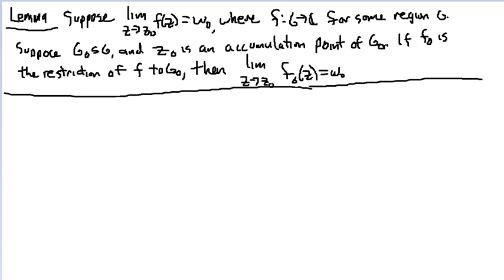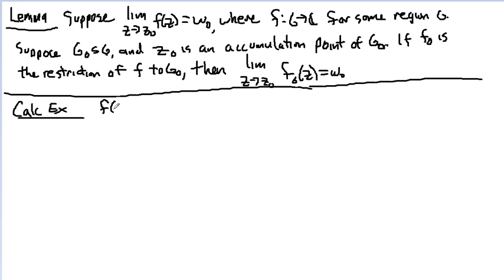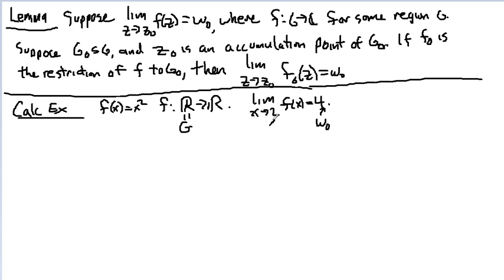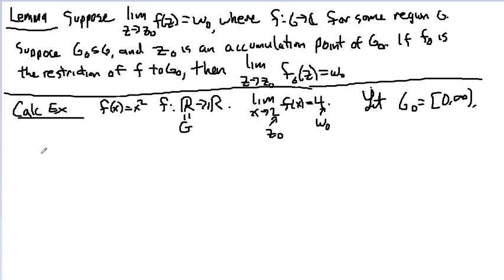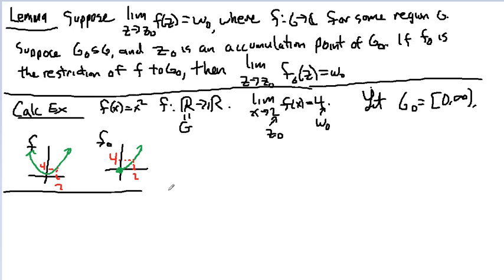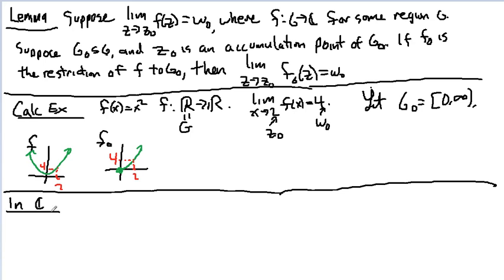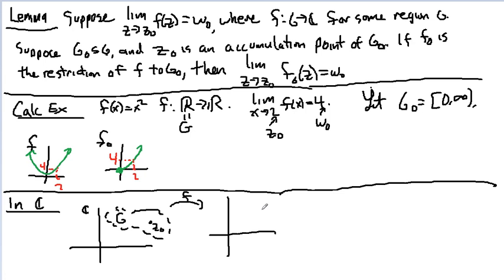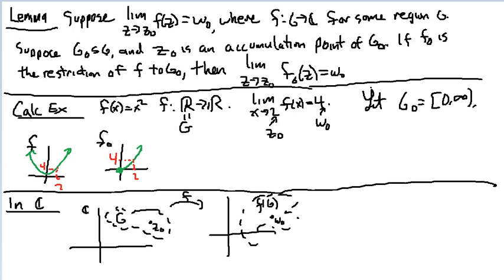Complex Analysis Limits of Restriction Maps